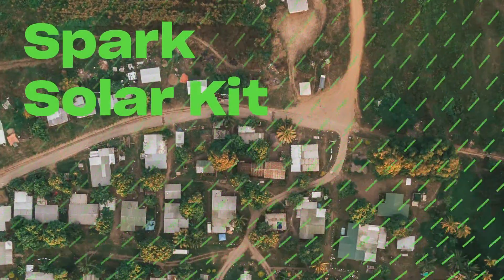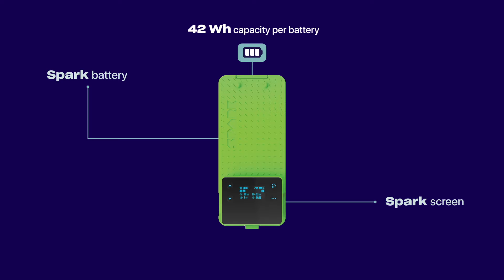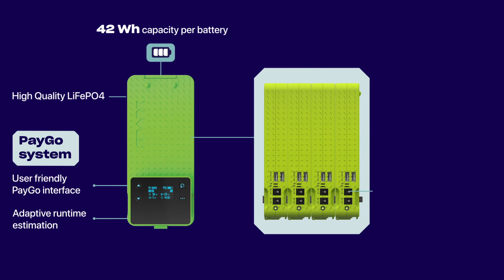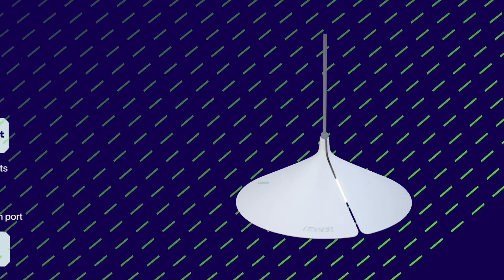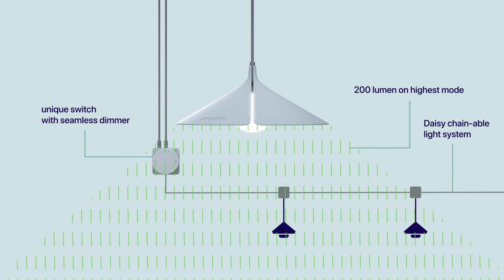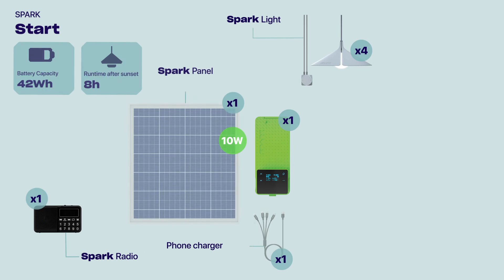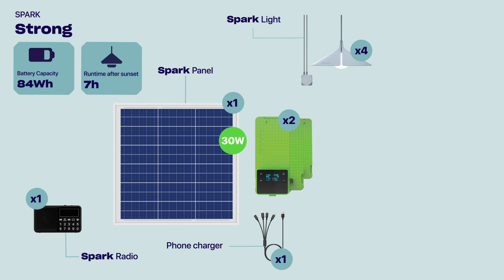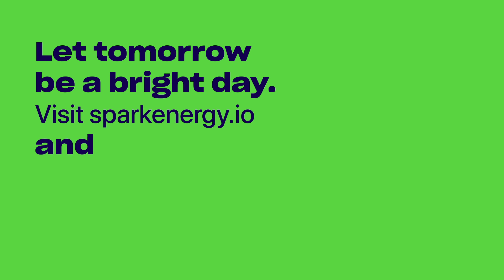Introducing SPARK!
From Rural Spark to Spark - it's official!
We are embarking on a new milestone to author an inclusive and futuristic solar movement. With an edgy spin on our technology, our identity is only getting better and greener. This time, we’re anchoring our vision on the ‘idea of bright’ - bright days, homes, communities, and opportunities. We are here to make bold statements and won’t stop until our grid supports even the smallest communities to become energy resilient.

Needless to be said, Spark will continue to preserve the true meaning of building a solar energy ecosystem to support off-grid communities - because the most promising technology of the 21st century should be available to those who need it.

Let tomorrow be a bright day.